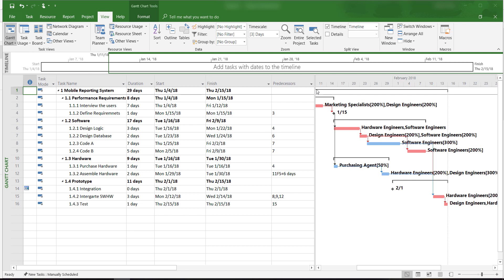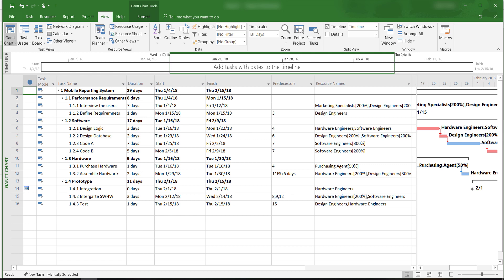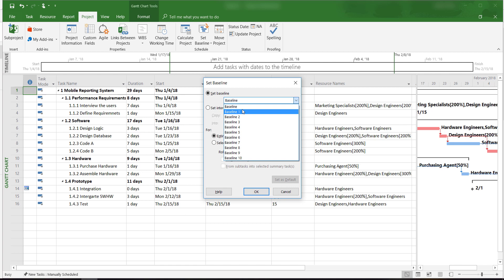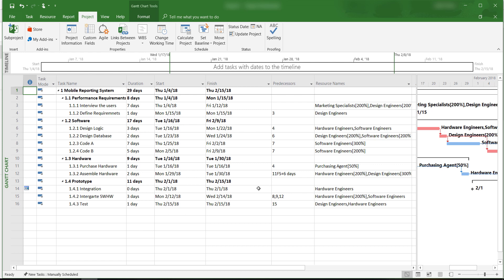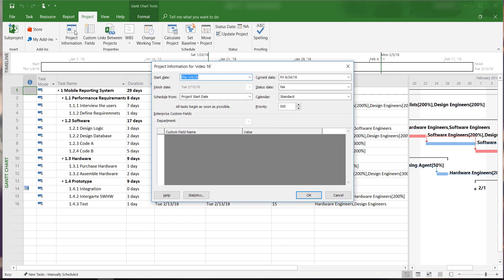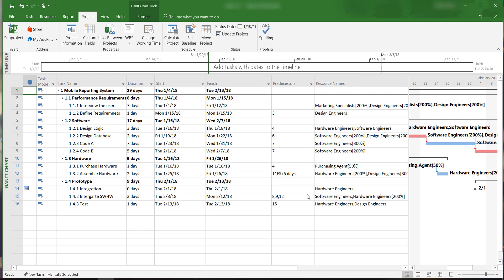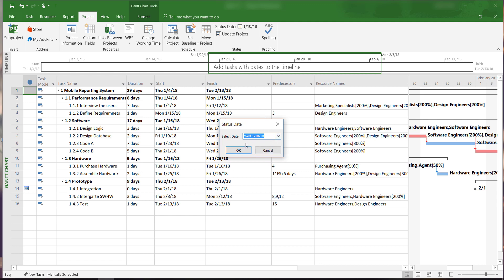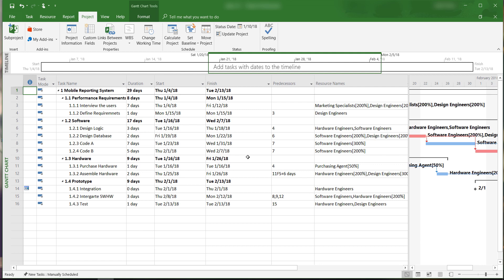MS Project Tutorials 17: Baseline Schedule and Status Date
Welcome to Microsoft Project 2016 tutorials.

In this video, I'll show you how to set the baseline schedule and how to change the status date.